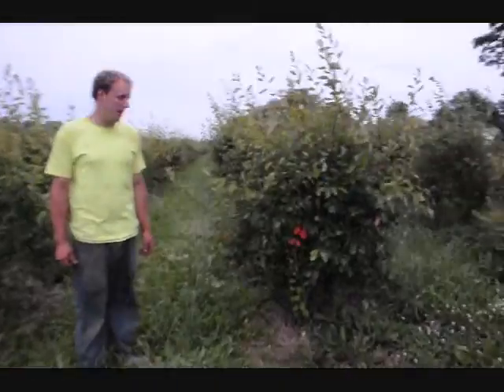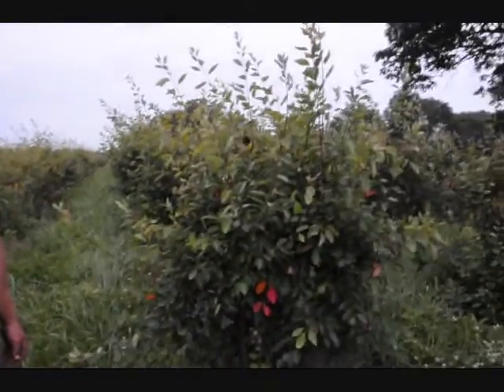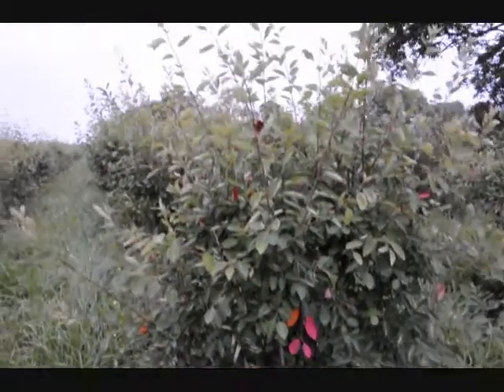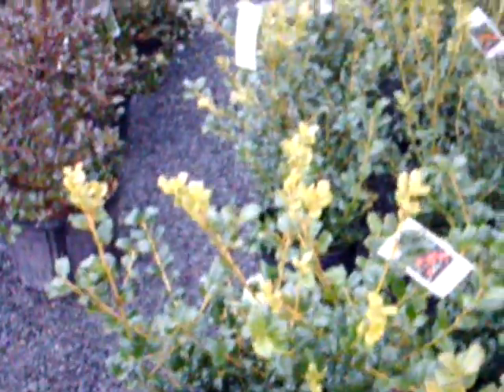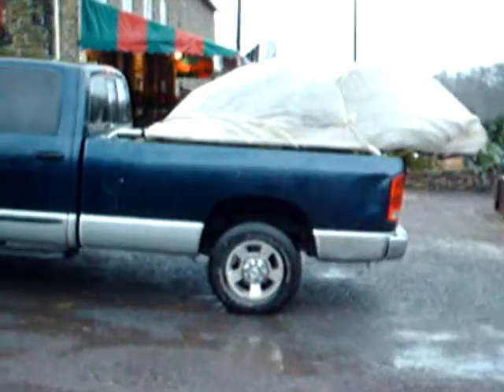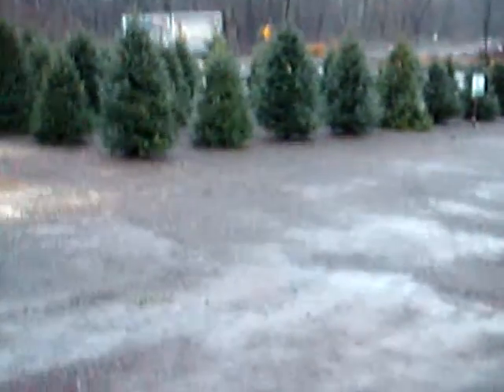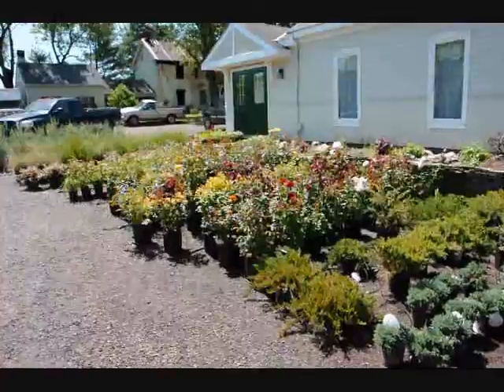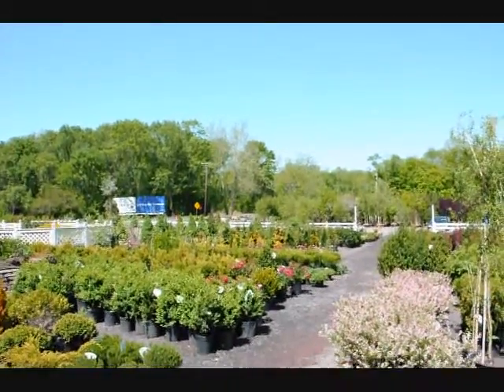Willowood Viburnums Rhytidophylloides and Serviceberries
This video is about our Willowood Viburnums Rhytidophylloides and serviceberries we grow deliver and plant to east coast states. We grow many types of viburnums as well as thousands of trees and shrubs.